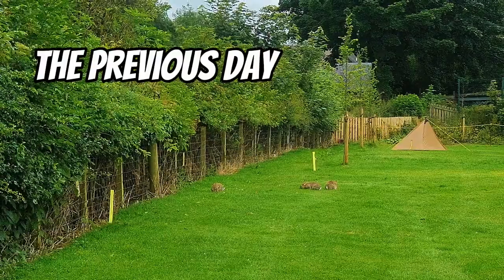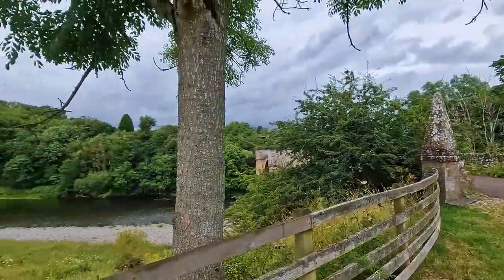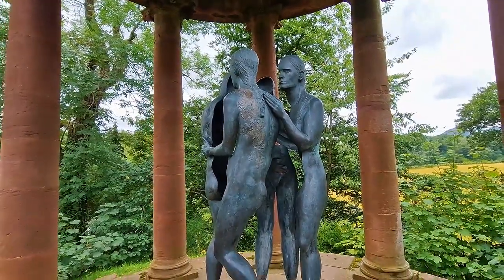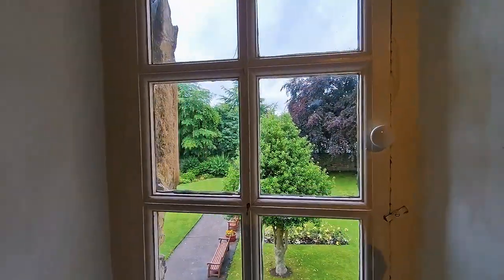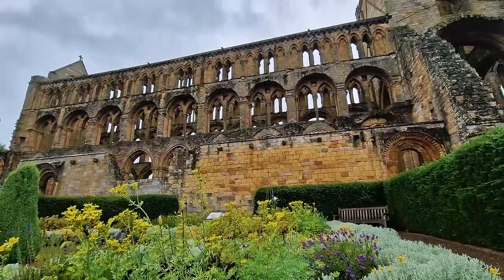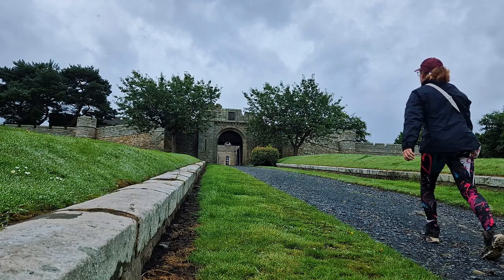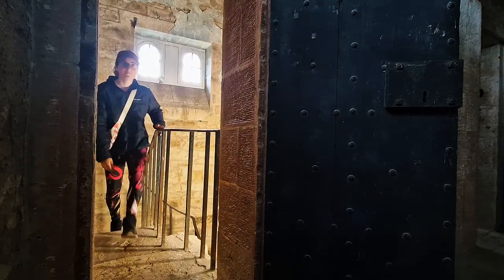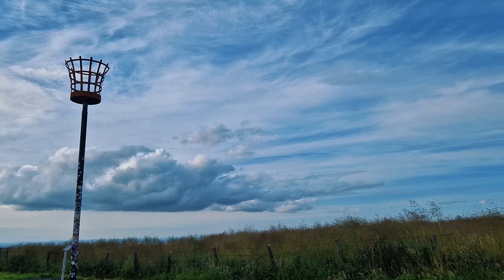Walking to Jedburgh, Scotland: From Indiana Jones to Mary Queen of Scots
By the time I reached Jedburgh, I was completely exhausted — both physically and mentally. The 16.03-mile walk from Melrose to Jedburgh had taken its toll, and knowing I was about to cross the scottishborders made everything feel even heavier. Scotland had been my home for weeks, and the thought of leaving it behind was harder than I expected.

I got to do some Scenescaping at Leaderfoot Viaduct, where scenes from Indiana Jones and the Dial of Destiny were filmed — moments like that remind me why I started this journey in the first place.

Jedburgh was the perfect place to reflect — with its Mary Queen of Scots' House, Jedburgh Abbey, and Jedburgh Castle Jail — each place with its own history of resilience and survival.

Scotland, you've been incredible — but it's time to keep moving forward.

Through my journey from JohnoGroatstolandsend, and beyond, my mission is to inspire others to explore the UK's beauty on foot, embrace new adventures, and overcome challenges one step at a time. I share real, unfiltered experiences-the highs, the lows, and the breath-taking landscapes-offering practical insights for anyone dreaming of their own epic journey. Whether you're a seasoned hiker or just starting out, this is a space to connect, share stories, and encourage each other to get outdoors and explore.

🌍 Let's Travel Together!

🎧 Listening to While Walking:
During this part of the journey, I was completely immersed in Outlander: Book One on Audible! 📖

If you're a fan of captivating historical fiction with a twist of time travel, this series is a must-listen. Diana Gabaldon's storytelling had me hooked, and I think you'll love it too!

🎬 See Leaderfoot Viaduct in Indiana Jones & the Dial of Destiny

🚶‍♀️Walking Sticks
📱Charging Pack
⛺Night Cat Backpacking Tent
🛏️Camping Blanket

➡️ I use Uppbeat for music in my videos!

🗺️ My Go-To Hiking App: Hiiker

💼 Work with Me or Get in Touch
➡️ Collaborations & Partnerships: I'm always open to working with brands and creators that align with my travel vision.